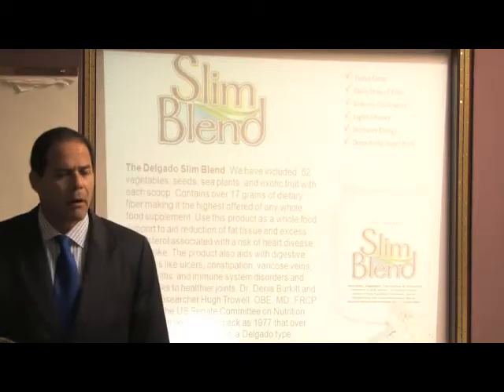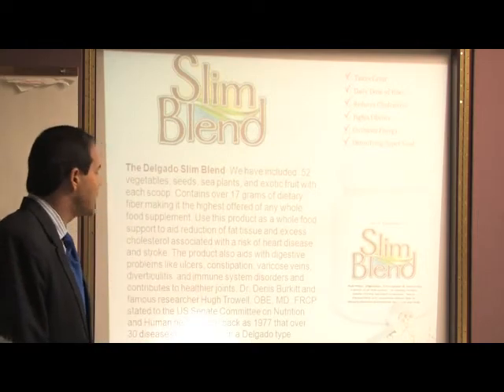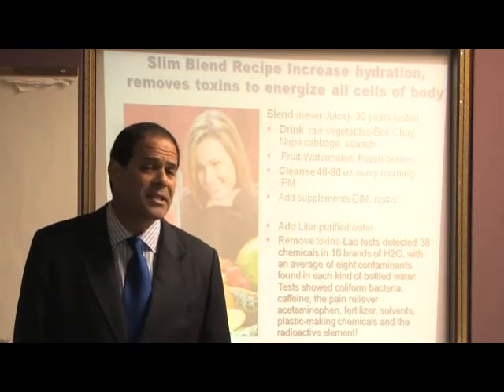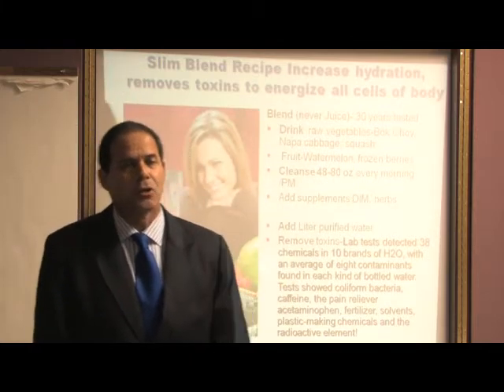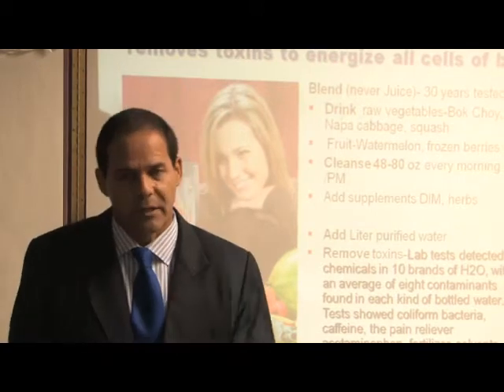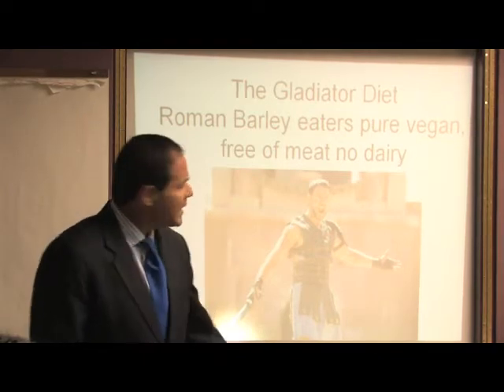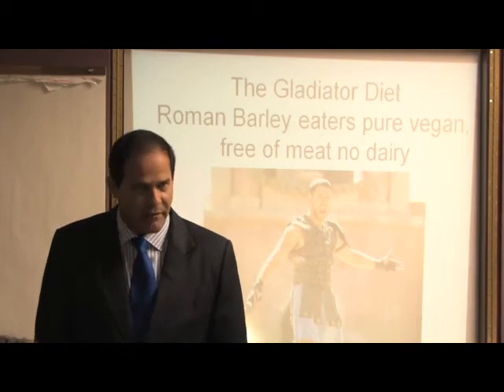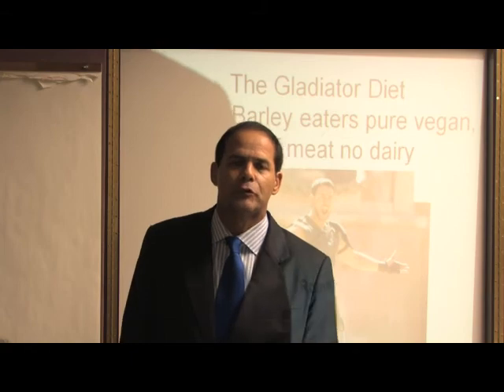Dr. Nick Delgado speaks on the importance of a fiber rich whole food diet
An explanation of Delgado Slim Blend, by Dr. Nick Delgado